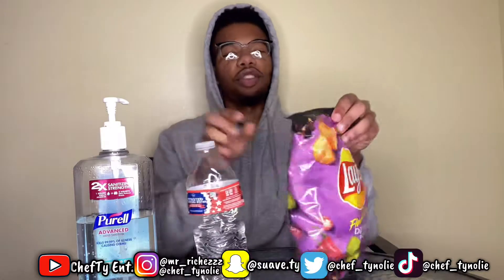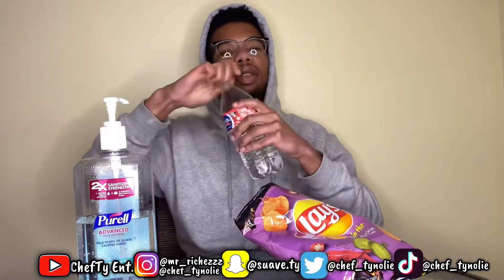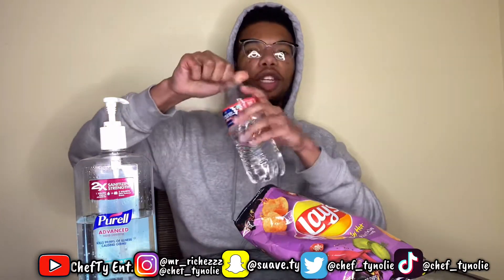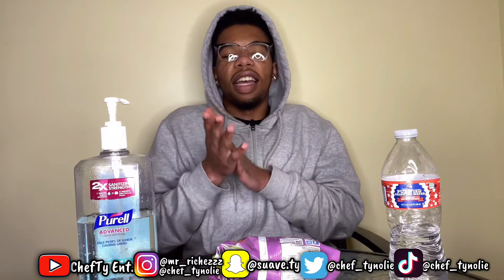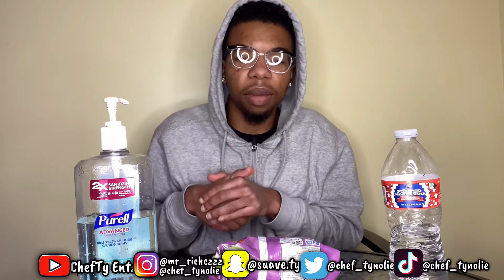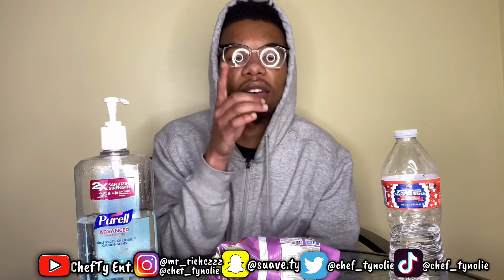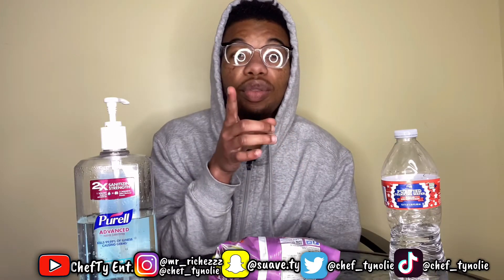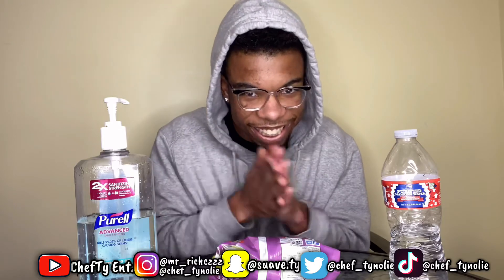Lays Flamin’ Pickle Chips (Food Review)By ChefTy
Sub If You Haven't Already *For Post Notifications*.*Click “all” to get all of my post notifications*.